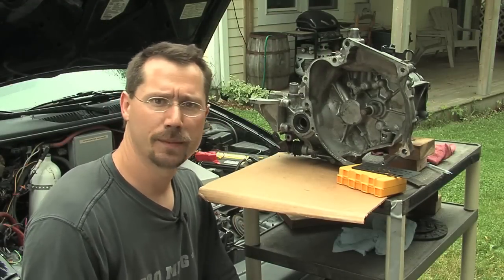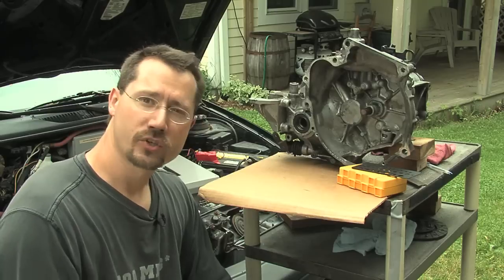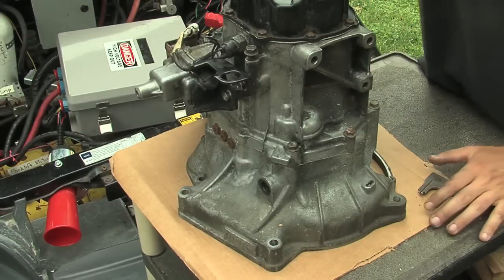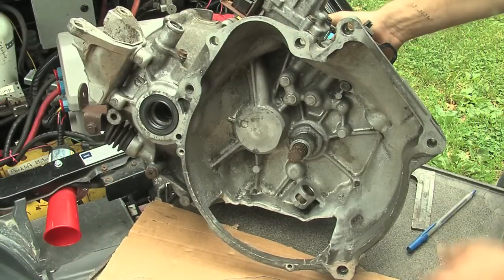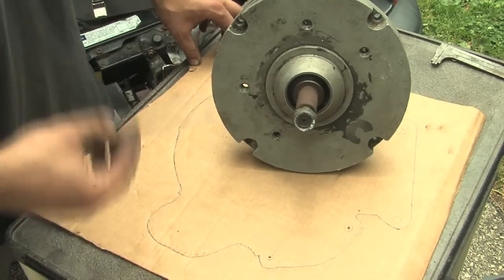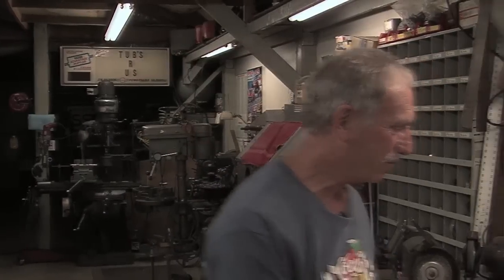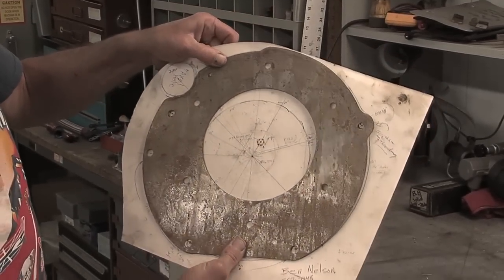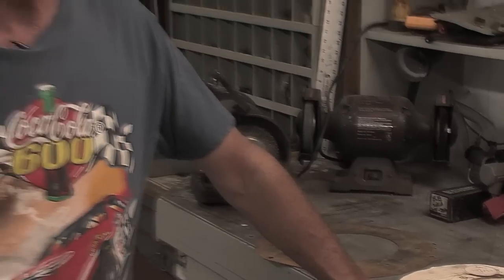7 Build Your Own Electric Car: Adapter Plate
In this section, we cover how to build an adapter plate to mount the electric motor to the bell-housing of the transmission.

A simple electric car conversion project like this one uses
A 0-5k ohm potentiometer throttle
A motor controller up to 144V
A DC Series-Wound motor (9-inch diameter typical)
Battery Charger to match your pack voltage
On this car, we used a simple power inlet
    But that also meant we needed to design a separate circuit to disable the ability to drive while plugged-in. That's a built in feature of the now standard J1772 connection used in modern commercially-built cars.
J1772 Inlet
You would then pair that with a standard J1772 EVSE
I show the internal connections you need for the J1772 communications

There are still a few copies of the original DVD for sale. Besides the video, the set also has a DVD-ROM with photos, web clips, and documents from the project.

You might also want to check out the book BUILD YOUR OWN ELECTRIC VEHICLE, by Seth Leitman and Bob Brant